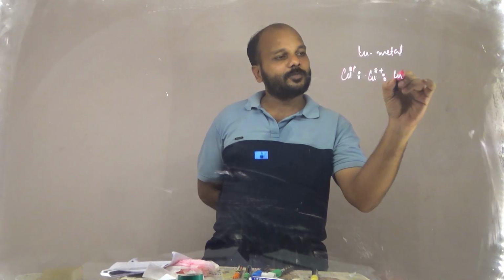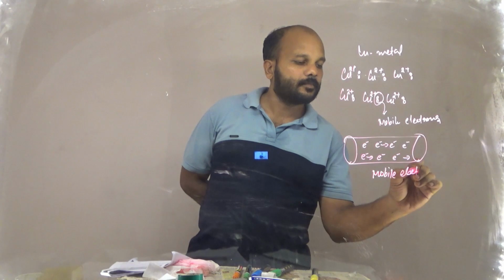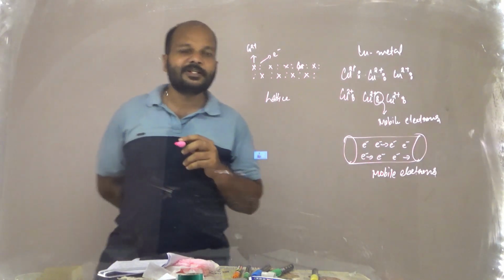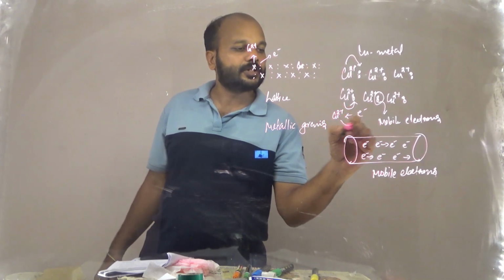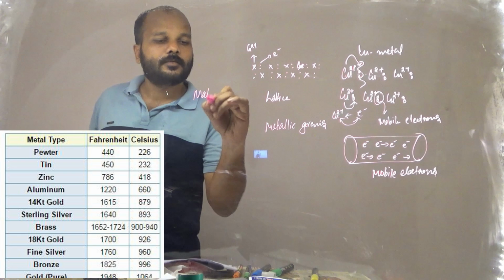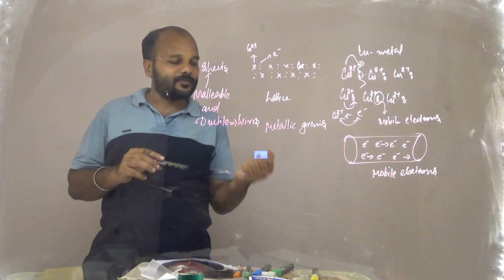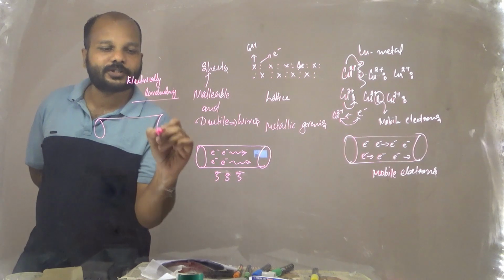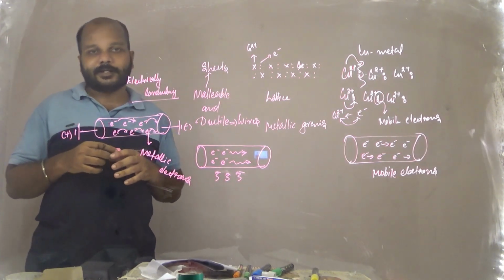4.9. Bonding in metals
Metallic bond, structure of metals and metallic properties